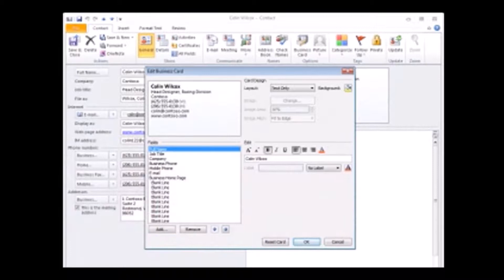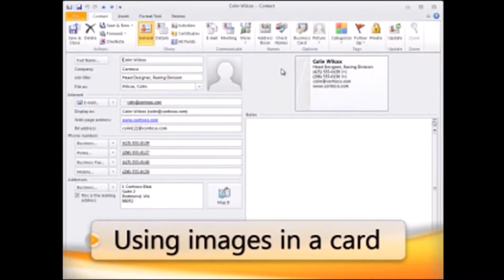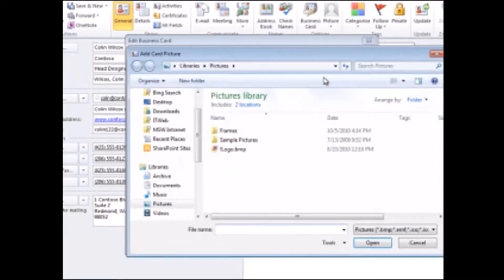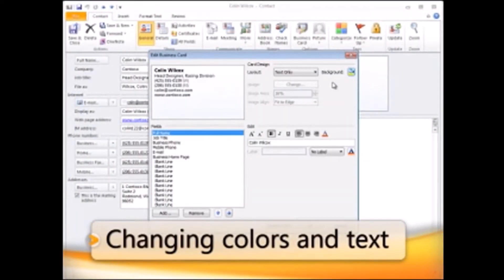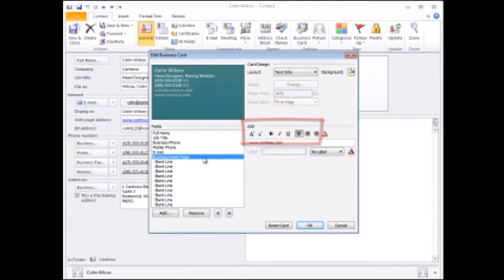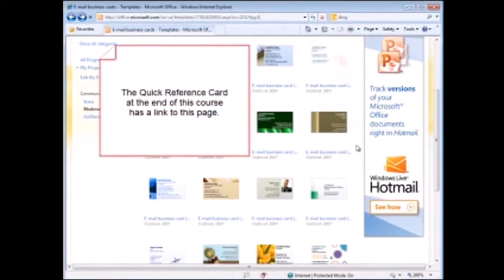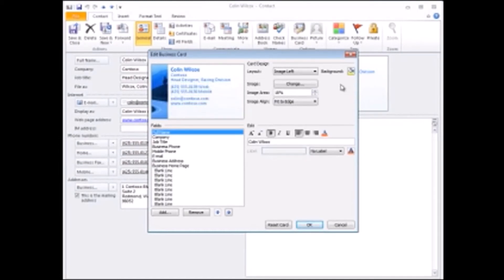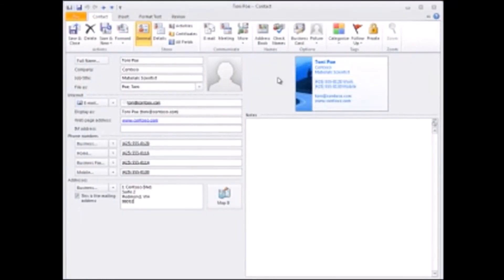How to Edit a Business Card in Outlook.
This video shows you how to change the look & feels of your digital business card in your Outlook. Most people don't even bother to change it a little, but it's a Hugh success is you adjust it to the way you like it the most. This is recorded with Office 2010, but it works almost the same in every version, including Office 365, it just looks a bit different. People will be saying to you that your business card looks great!
このビデオでは、あなたのルック＆フィールをあなたのOutlookでデジタル名刺にする方法を示します。 ほとんどの人はそれを少しでも変えることさえ気にしませんが、それはあなたがそれが一番好きなようにそれを調整することはうまくいっています。 これはOffice 2010と一緒に記録されますが、Office 365を含むすべてのバージョンでほぼ同じですが、ちょっと違って見えます。 人々は、あなたの名刺がすばらしく見えると言っています！
यह वीडियो आपको दिखाता है कि आप अपने Outlook में डिजिटल बिजनेस कार्ड के रूप में दिखने और महसूस करने के तरीके को कैसे बदल सकते हैं। अधिकांश लोग इसे थोड़ा बदलने के लिए परेशान भी नहीं करते हैं, लेकिन यह एक बड़ी सफलता है जिसे आप इसे सबसे ज्यादा पसंद करते हैं। यह Office 2010 के साथ दर्ज किया गया है लेकिन यह Office 365 समेत प्रत्येक संस्करण में लगभग समान कार्य करता है, यह थोड़ा अलग दिखता है। लोग आपको बताएंगे कि आपका बिजनेस कार्ड बहुत अच्छा लग रहा है!
Este video muestra cómo cambiar el aspecto de su tarjeta de visita digital en su Outlook. La mayoría de las personas ni siquiera se molestan en cambiarlo un poco, pero es un gran éxito si lo ajusta de la manera que más le guste. Esto se graba con Office 2010 pero funciona casi igual en todas las versiones, incluida Office 365, simplemente se ve un poco diferente. ¡La gente te dirá que tu tarjeta de negocios se ve genial!
Cette vidéo vous montre comment modifier l'apparence de votre carte de visite numérique dans Outlook. La plupart des gens ne prennent même pas la peine de le changer un peu, mais leur succès tient au fait que vous les adaptez au mieux. Ceci est enregistré avec Office 2010, mais il fonctionne presque de la même manière dans toutes les versions, y compris Office 365, il semble juste un peu différent. Les gens vous diront que votre carte de visite a fière allure!
Dieses Video zeigt Ihnen, wie Sie das Erscheinungsbild Ihrer digitalen Visitenkarte in Ihrem Outlook ändern können. Die meisten Leute machen sich nicht einmal die Mühe, es ein wenig zu ändern, aber es ist ein großer Erfolg, wenn Sie es so einstellen, wie Sie es am liebsten haben. Dies wird mit Office 2010 aufgezeichnet, funktioniert aber fast in jeder Version, einschließlich Office 365, nur ein wenig anders. Die Leute werden Ihnen sagen, dass Ihre Visitenkarte gut aussieht!
يوضح لك هذا الفيديو كيفية تغيير الشكل والمظهر لبطاقة العمل الرقمية في Outlook. معظم الناس لا يهتمون حتى بتغييره قليلاً ، ولكن نجاح هوج هو تعديله بالطريقة التي تحبها أكثر من غيرها. يتم تسجيل ذلك مع Office 2010 ولكنه يعمل بنفس الطريقة تقريباً في كل إصدار ، بما في ذلك Office 365 ، فهو يبدو مختلف قليلاً. سيقول لك الناس أن بطاقة عملك تبدو رائعة!
此视频向您展示如何在Outlook中更改您的数字名片的外观。 大多数人甚至都不愿意稍微改变一下，但这是一个很大的成功，你可以按照自己喜欢的方式调整它。 这是使用Office 2010记录的，但它在每个版本（包括Office 365）中的工作方式几乎相同，只是看起来有点不同。 人们会对你说你的名片看起来很棒！
Video ini menunjukkan cara mengubah tampilan & nuansa dari kartu bisnis digital Anda di Outlook Anda. Kebanyakan orang bahkan tidak perlu repot untuk mengubahnya sedikit, tetapi sukses besar adalah Anda menyesuaikannya dengan cara yang paling Anda sukai. Ini direkam dengan Office 2010 tetapi bekerja hampir sama di setiap versi, termasuk Office 365, hanya terlihat sedikit berbeda. Orang-orang akan mengatakan kepada Anda bahwa kartu Bisnis Anda tampak hebat!
Bu video, Outlook'ta dijital kartvizitinizin görünümünü ve hislerini nasıl değiştireceğinizi gösterir. Çoğu insan onu biraz değiştirmeye bile zahmet etmiyor, ama bu çok hoş bir başarı, onu en çok sevdiğiniz şekilde ayarlıyorsunuz. Bu Office 2010 ile kaydedilir, ancak Office 365 de dahil olmak üzere, her sürümünde hemen hemen aynı çalışır, sadece biraz farklı görünüyor. İnsanlar size İş Kartınızın harika göründüğünü söyleyecekler!
วิดีโอนี้แสดงวิธีเปลี่ยนรูปลักษณ์และความรู้สึกของนามบัตรดิจิทัลใน Outlook ของคุณ คนส่วนใหญ่ไม่ต้องกังวลกับการเปลี่ยนแปลงเล็กน้อย แต่ความสำเร็จของฮิวจ์คือการปรับให้เข้ากับวิธีที่คุณชอบมากที่สุด นี้จะถูกบันทึกไว้กับ Office 2010 แต่มันทำงานเกือบเหมือนกันในทุกรุ่นรวมทั้ง Office 365 มันก็ดูแตกต่างกันเล็กน้อย ผู้คนจะพูดกับคุณว่านามบัตรของคุณดูดีมาก!
Video iki nuduhake sampeyan carane ngganti tampilan lan ngrasa sampeyan kertu bisnis digital ing Outlook. Akeh wong ora gelem ngganti dadi cilik, nanging sukses iku sampeyan nyetel kanthi cara sing paling disenengi. Iki dicatet karo Office 2010 nanging kerjane meh padha ing saben versi, kalebu Office 365, mung katon beda. Wong bakal ngomong yen kertu bisnismu katon apik!